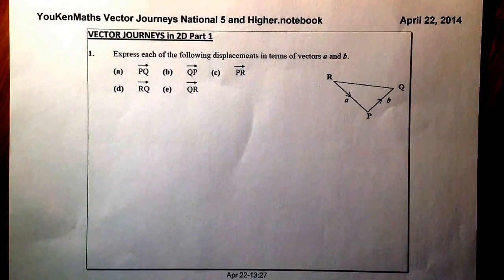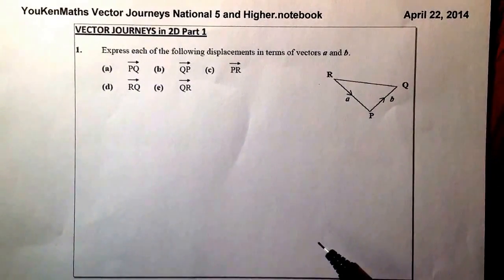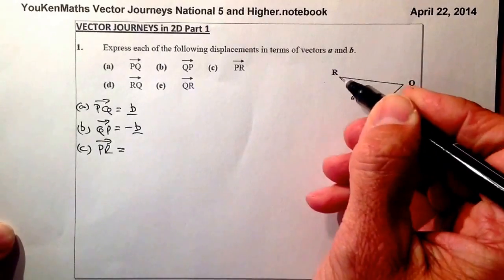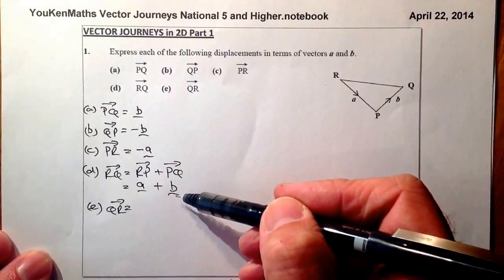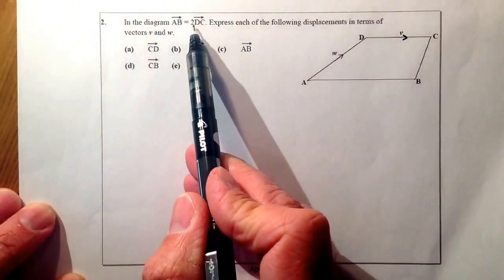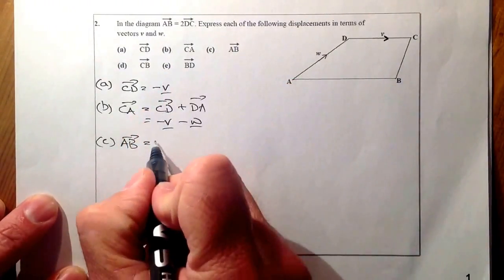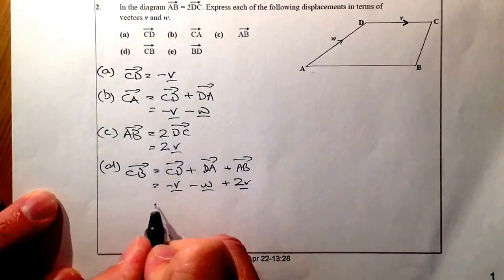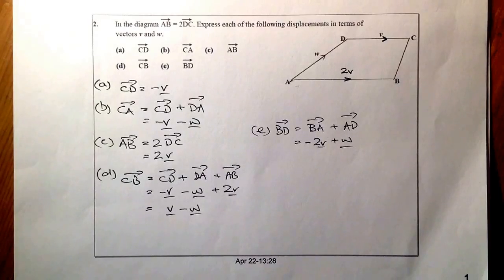Vector Journeys with Vector Diagrams National 5 and Higher (1 of 4)